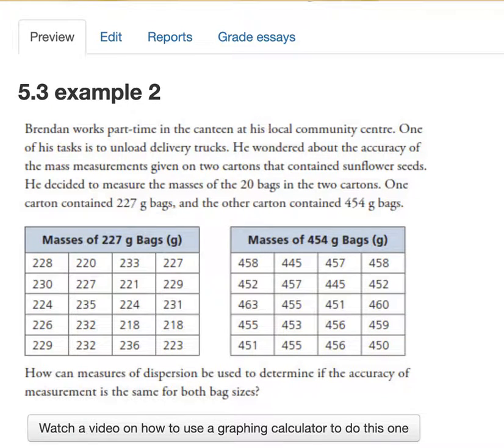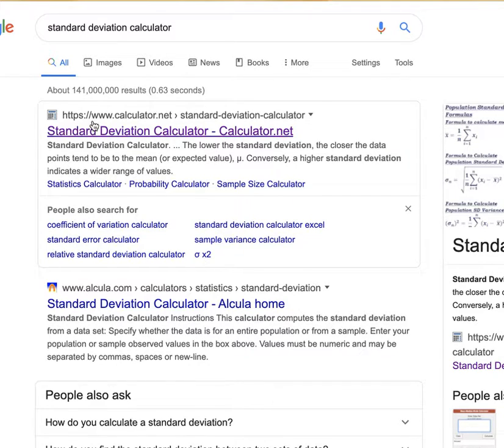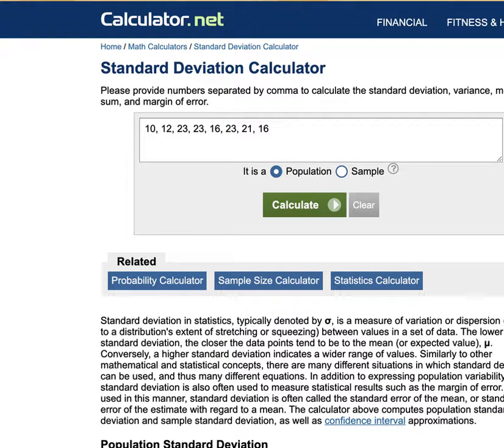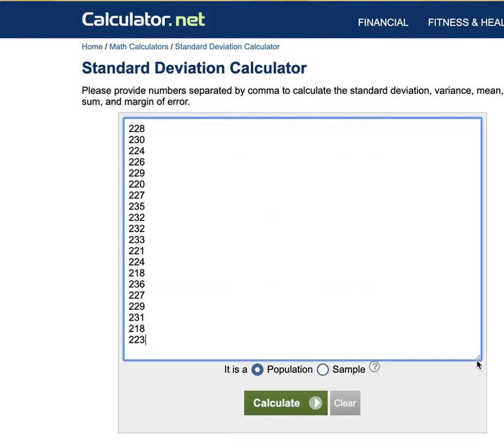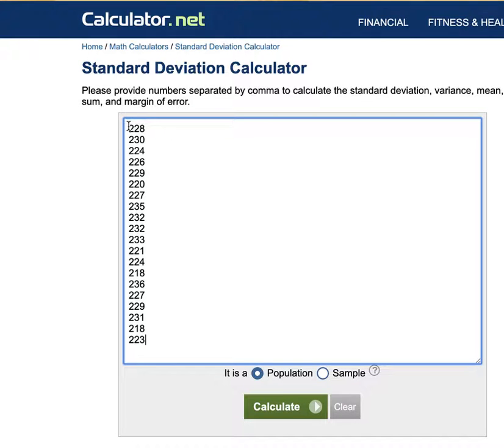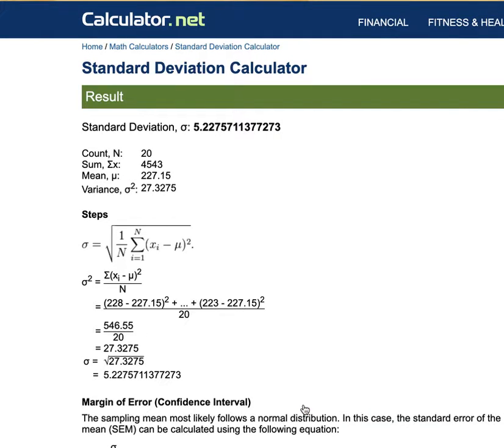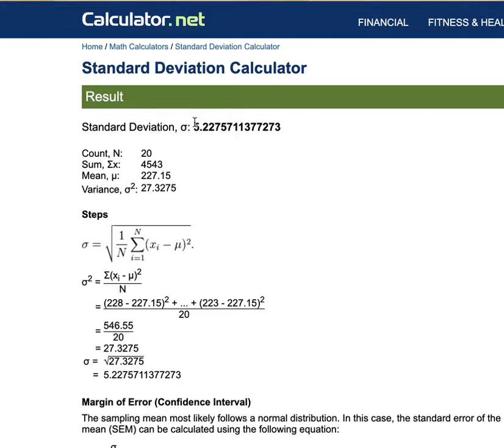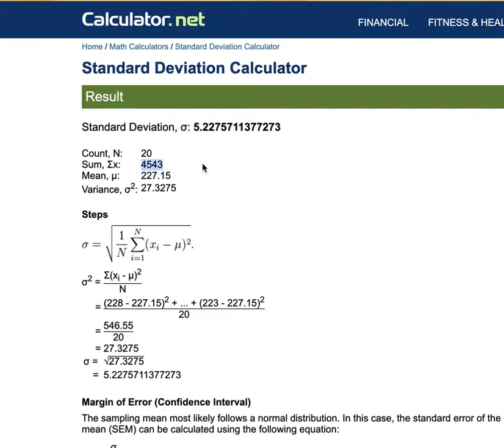5.3 Example 2 online calculator for Standard Deviation